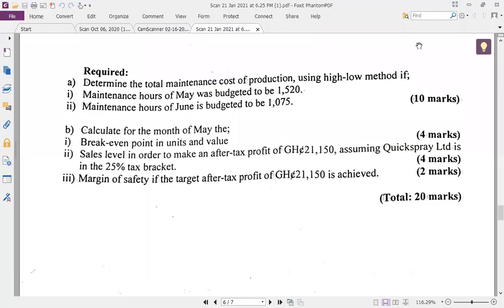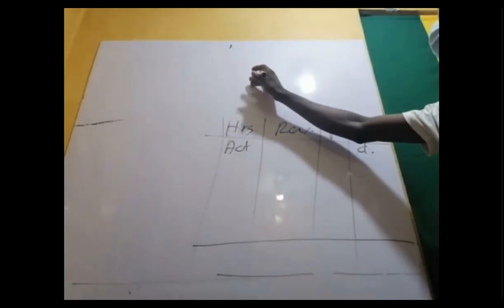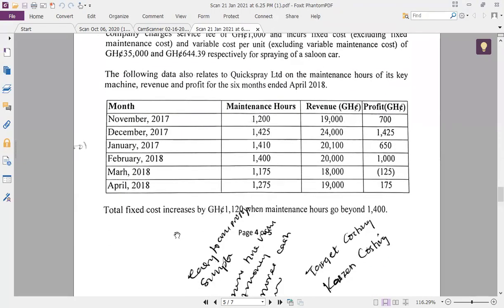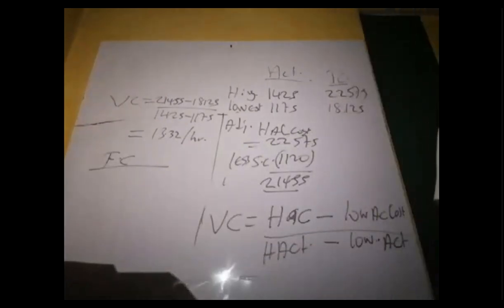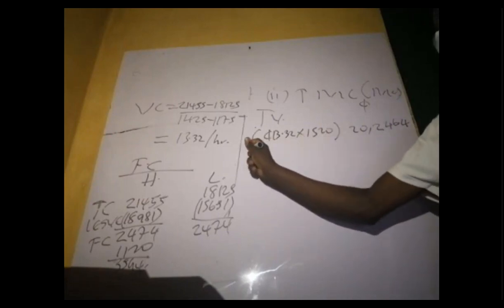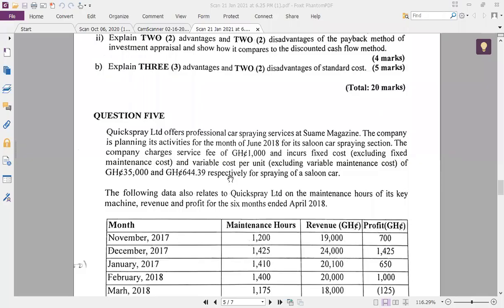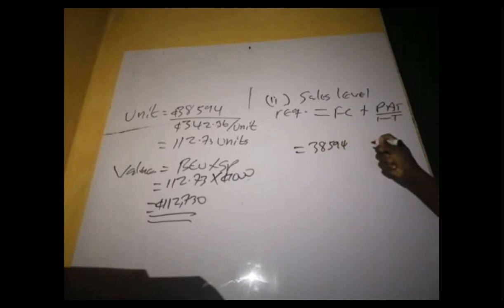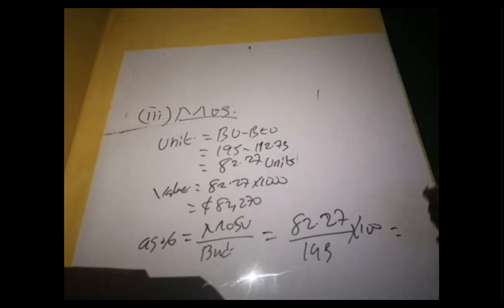High and Low method of determining Total Cost and Breakeven analysis (ICAG NOV 2020 Question 5)